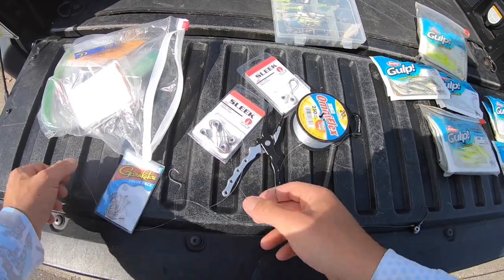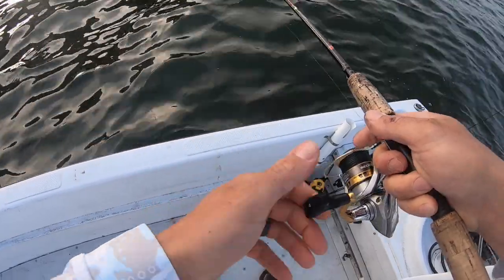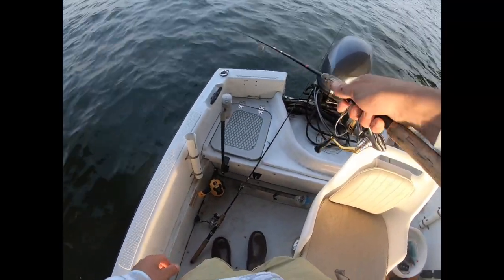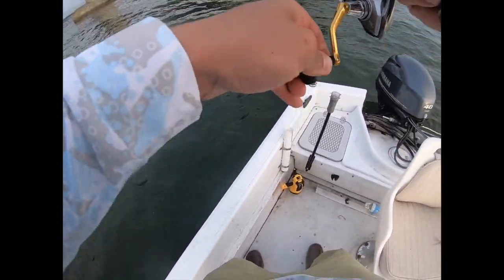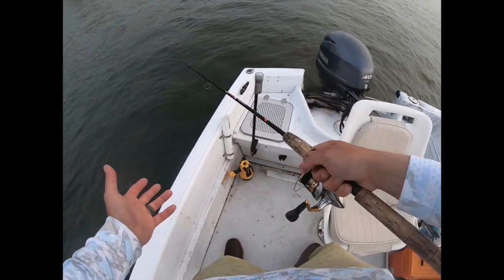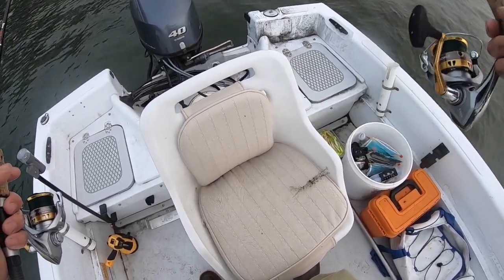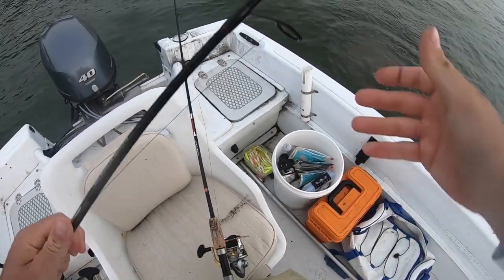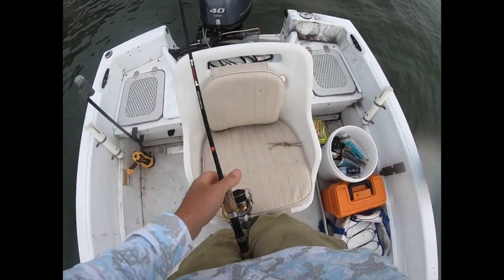Jigging for Summer Flounder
Tide - Beginning of Outgoing
Bait - Berkley Gulp 3" Swimming Mullet & 5'' Jerk Shad
Rig #1 - Fluke Rig w/ 1/2 oz VMC Jig w/ Gamagatsku 3/0 Octopus Hook

Species Caught - Summer Flounder

Tackle Used in this Video :
Gamakatsu Hooks
VMC Moon Eye Jigs